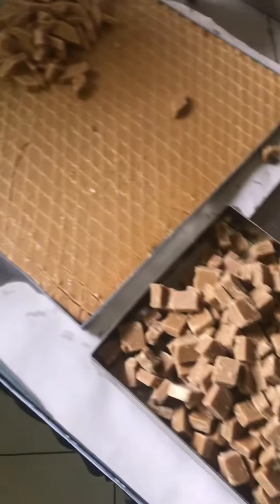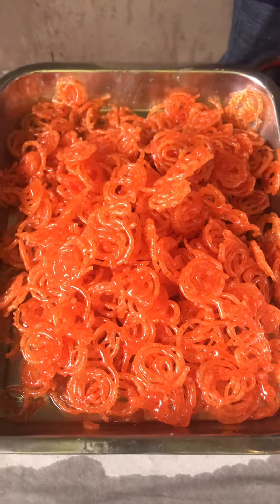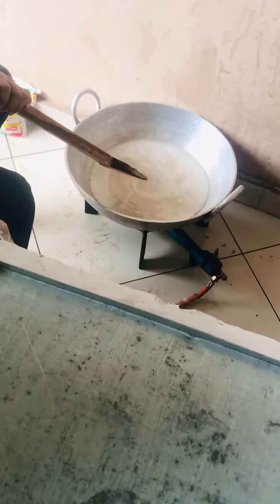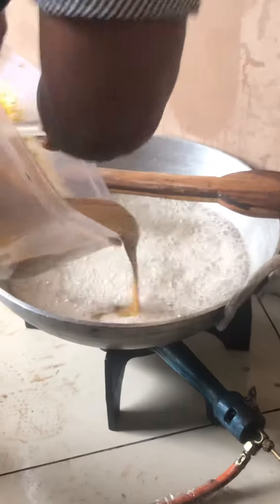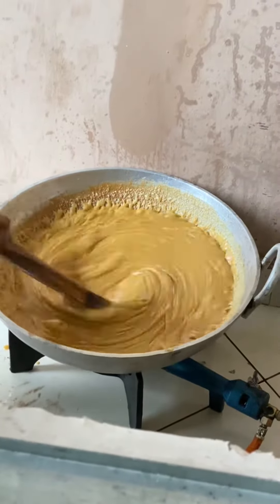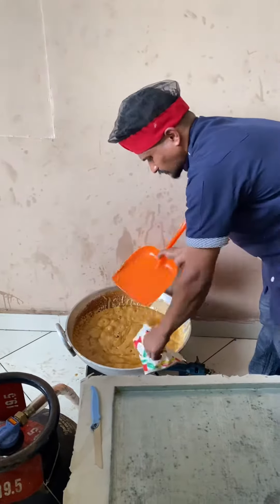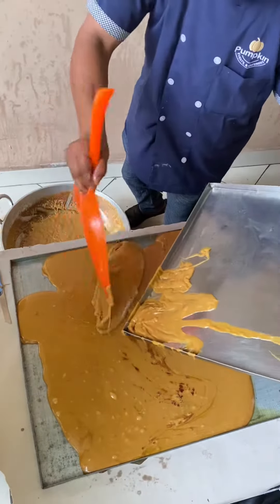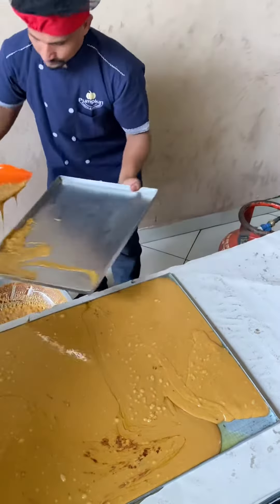| maysore pak making | Ghee pak | Soft and easy maysore pak making | മയ്സൂര്‍ പാക്ക് |